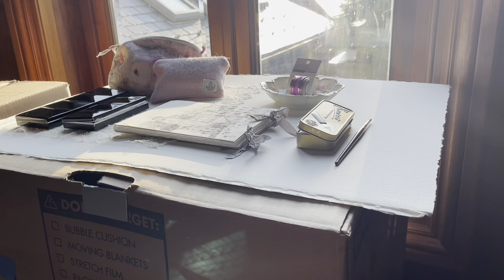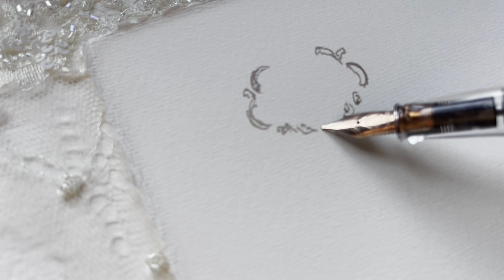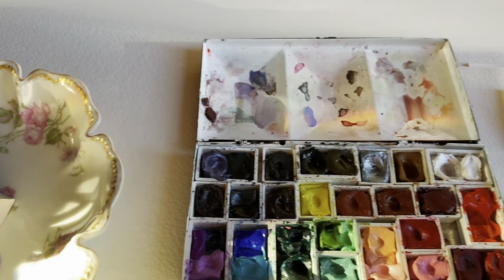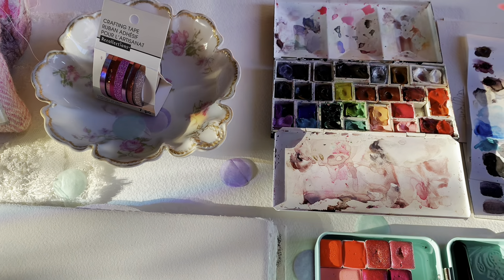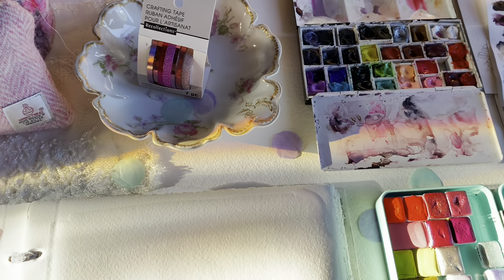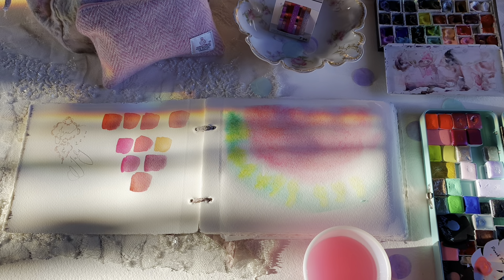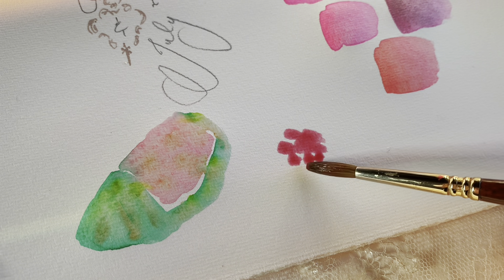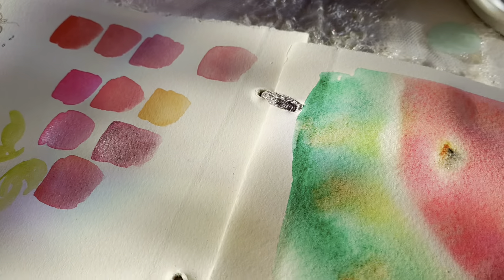June & July Favorite Mixes || Daniel Smith, Holbein, Handmade Watercolors, Holographic colors!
Hi Lovelies! Today we’re playing catch up with the monthly favorite mixes and also working on using those in a little painting! This small exercise will help you practice washes, lifting, dropping in color etc

{don’t forget to press the gear & change the playback settings to 720, it will be such a nicer viewing experience!}

You don’t have to make it as large or use the exact colors!

I used
Daniel Smith Mayan Red, Rhodonite, Opera Rose, Pearl White, French Ochre, Sedona, Hematite, Pthalo Green Yeloow Shade &
Holbein Leaf Green &
Nibs Watercolors Sylvia

The Jackson’s Links are affiliate links so I receive a small portion which I use for supplies for the channel.. . Thankyou So for supporting the channel this way, it means so much!!!

My Etsy Shop with alphabet & journal  printables

Have a gorgeous weekend! & Happy Painting!!! 🤗✨🌷💕🎨💌🌿🦌🍃🌬